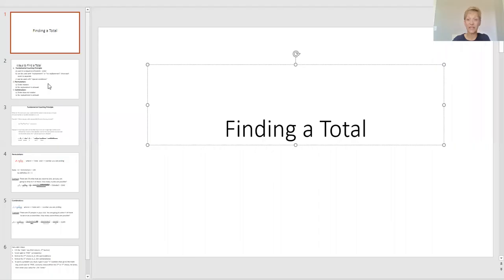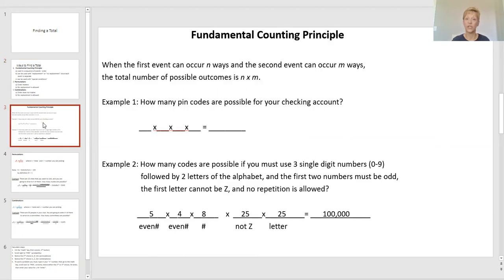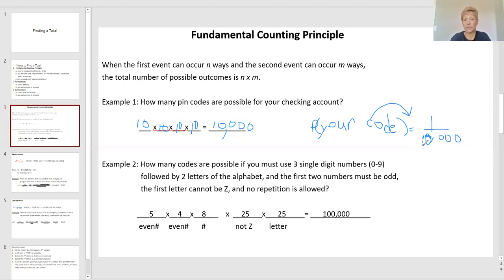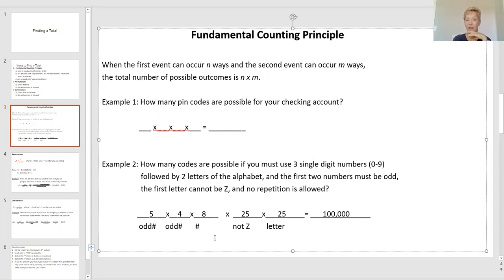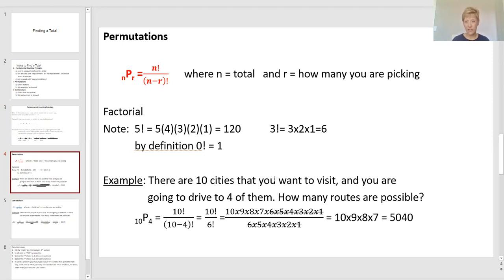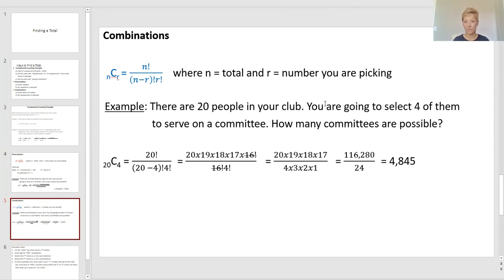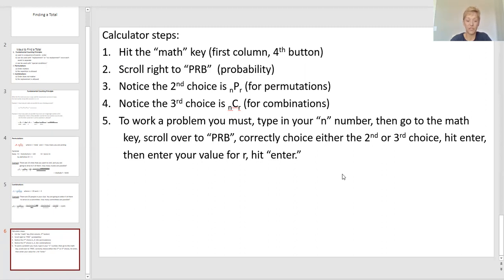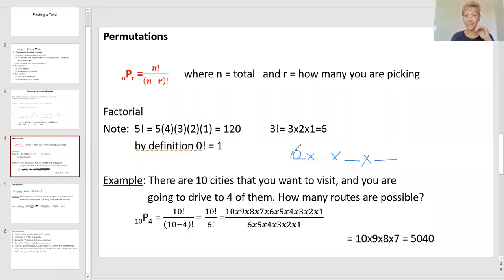Finding a Total